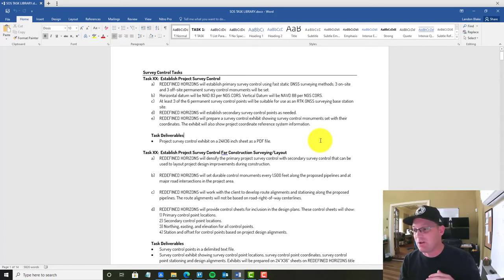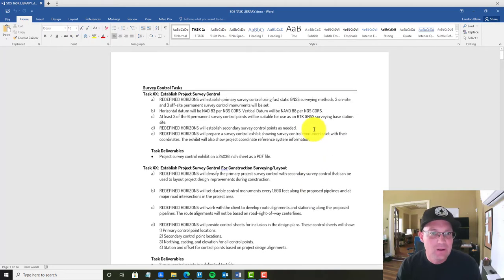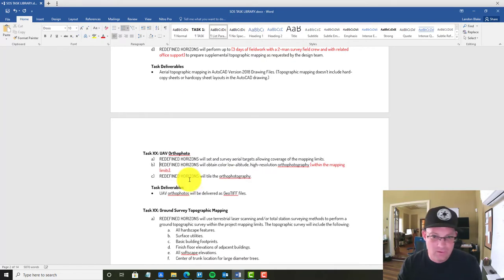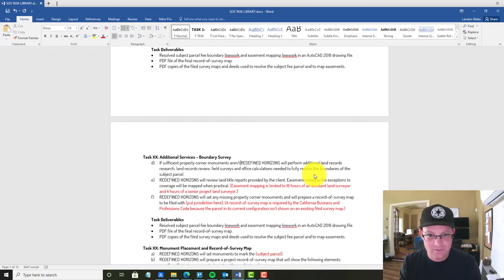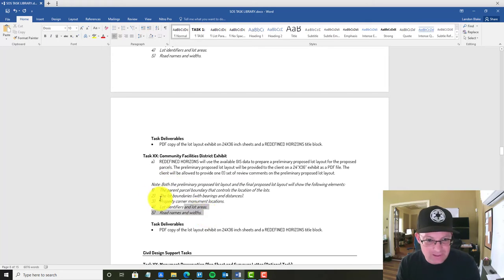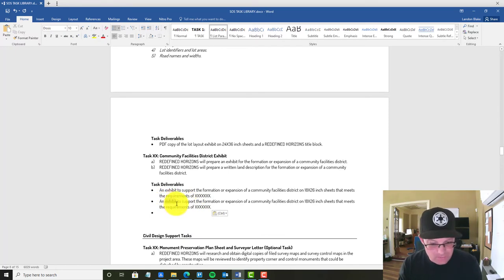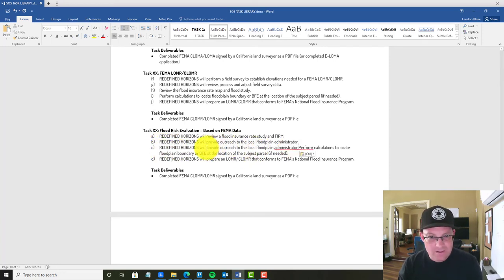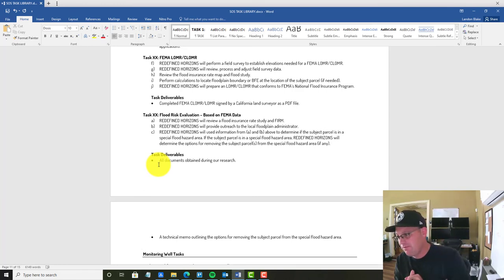Adding Tasks To A Scope-Of-Services Library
In this video, Landon Blake (the founder of Redefined Horizons) teaches you how to add tasks to a scope-of-services library for land surveying and land planning.

If you like this video, check out Landon's video on how to build a scope-of-services from a task library